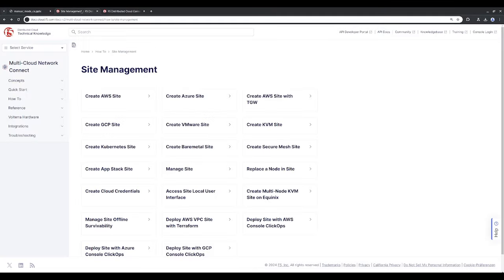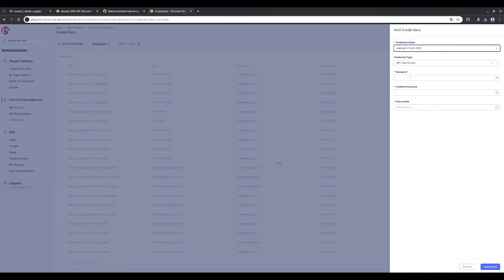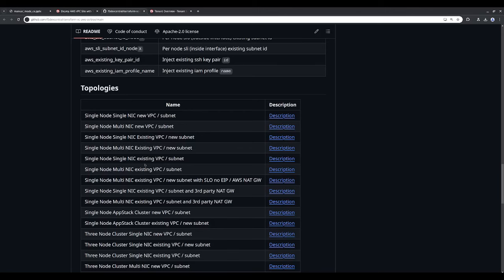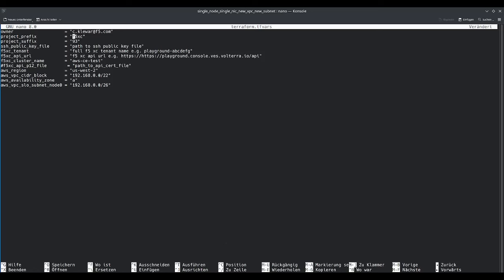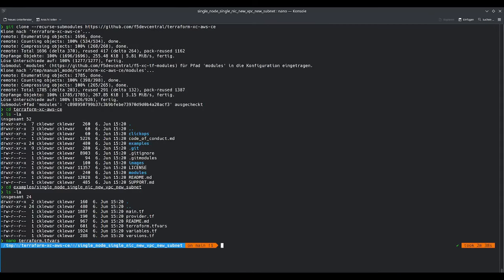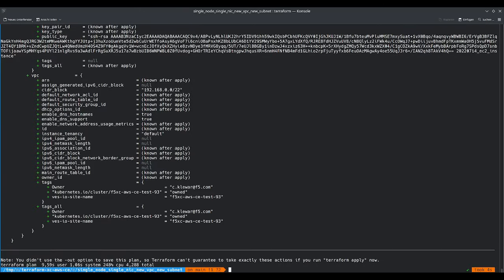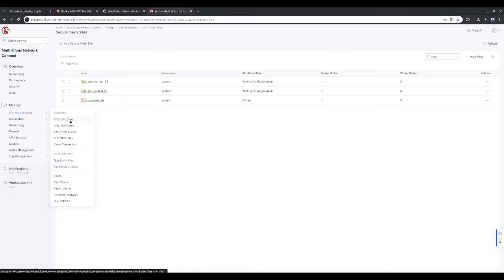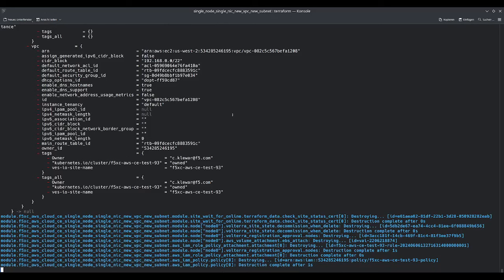Customer driven site deployment using AWS and F5 XC Terraform module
This video demonstrates customer-driven site deployment using AWS and the F5 XC Terraform module. Learn how to leverage Terraform modules to set up your environment effectively and deploy applications. The session covers essential steps and best practices for utilizing AWS and F5 technologies in your deployment strategy.